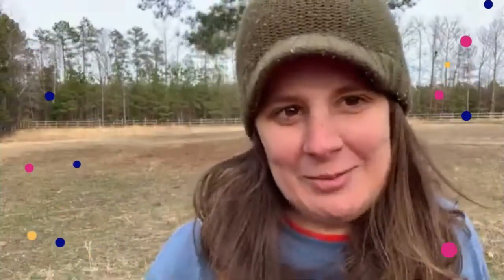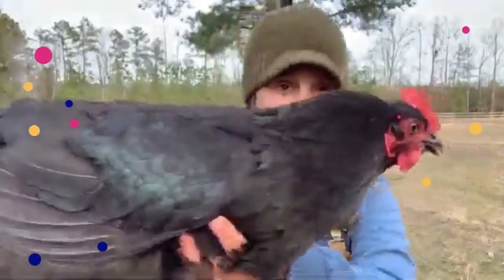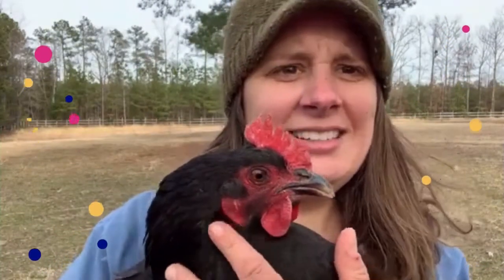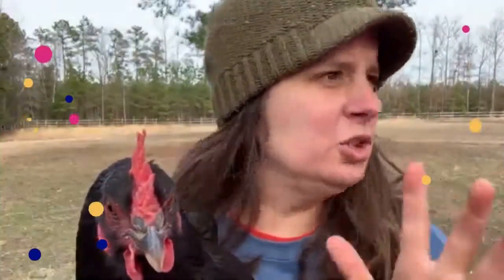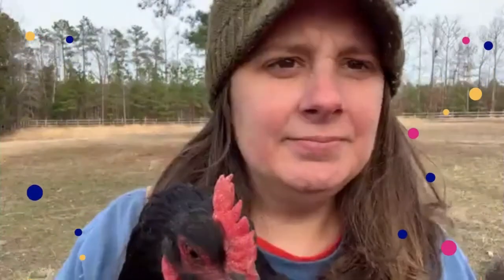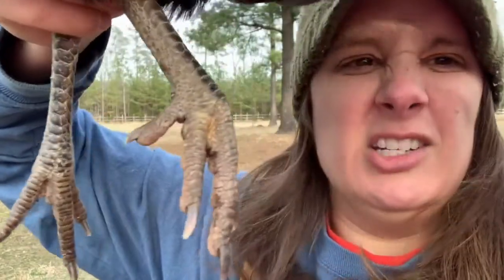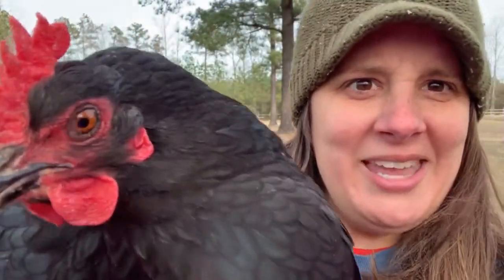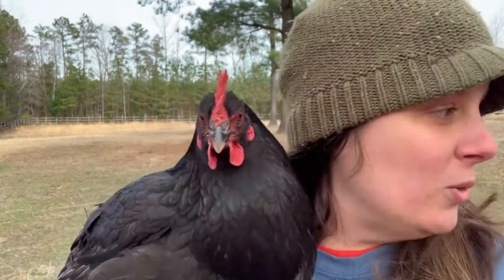Let's Hatch week 2 (elementary)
Let's Hatch Week 2!

Week two video series for elementary students who are taking part in Farmer Chris' embryology project.
Chicken sounds, chicken feet and checking in on the hen hatching at the same time as you guys.